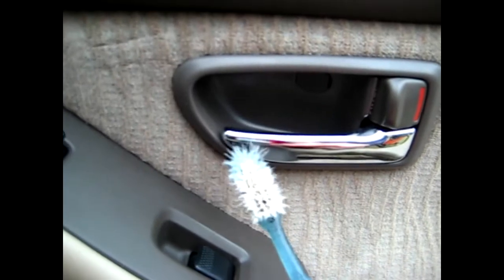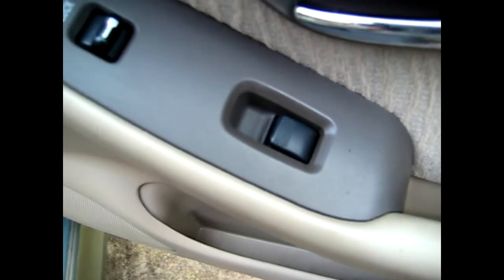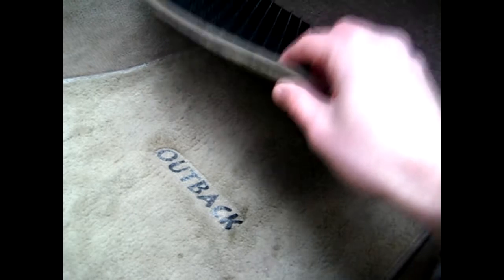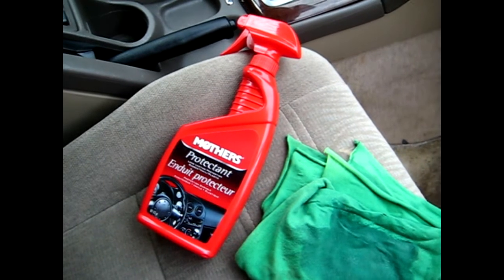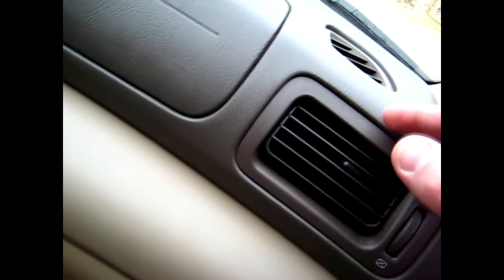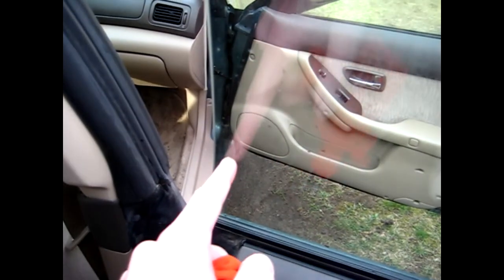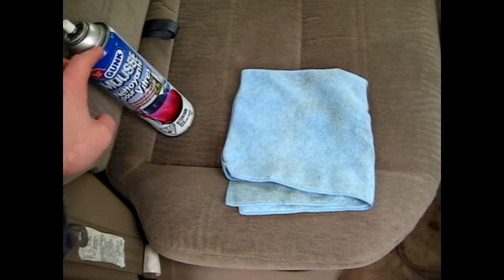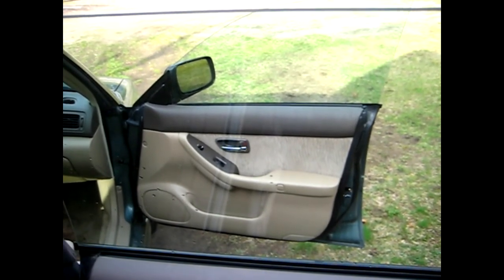DIY: Vehicle Interior Detailing (Part 2 of 2)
Video tutorial on how to clean your vehicle's interior. Due to the extreme length of the video, this is a two part video. This video covers all basic cleaning tips on how to clean your interior trim, switch panels, vents, carpet, etc. The products which are used are readily available at any local grocery store, hardware store, automotive suppliers, etc. The procedures shown are used by automotive dealers and professional detailers. This particular tutorial was done on a 2000 Subaru Outback.

Tools/Supplies Needed:
-Mr. Clean multipurpose cleaner
-Spray Nine
-interior condition
-foam window cleaner
-lint free clothes
-bucket of water
-toothbrush
-wet/dry vacuum
-microfibre cloth

Procedure:
-have a bucket of hot water mixed with your choice of cleaner
-the cleaner i have chosen is a multipurpose soap made by Mr. Clean
-as for any touch stains or extreme dirt build up, I would recommend using Spray Nine
-start by cleaning the larger areas using the water mix and a clean lint free cloth
-for around switches or panel edges, use a damp toothbrush
-use a soft toothbrush so it does not damage the surface of interior pieces
-if you over saturate the area, use a wet/dry vacuum to remove the access moisture or water
-if you have a deep sealed cup holder, apply Spray Nine to the stains and allow it to soak in
-use the wet/dry vacuum to remove the cleaner
-then wipe away using a damp cloth
-a damp toothbrush can be used around speakers and vents as well
-when applying a cleaner, wipe away soap residue with a damp cloth at all times
-use a vacuum to clean the debris from the carpet
-any debris on the carpet built up around panel or trim edges, a toothbrush can be used to agitate the debris so the vacuum cleaner can remove it
-finish up with an interior conditioner for vinyl or leather
-the conditioner will moisturize the materials and prevent them from fading or cracking
-at the very end, wipe the windows
-I find foam window cleaners work best, for tint use an ammonia free window cleaner
-spray the windows, then wipe with a microfibre cloth
-also open the window to clean around the gasket sealing surface